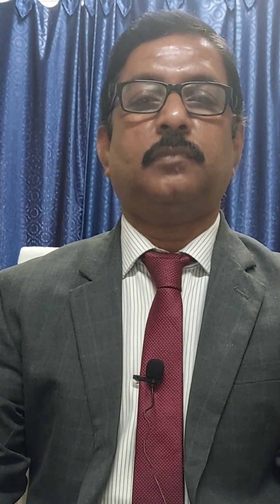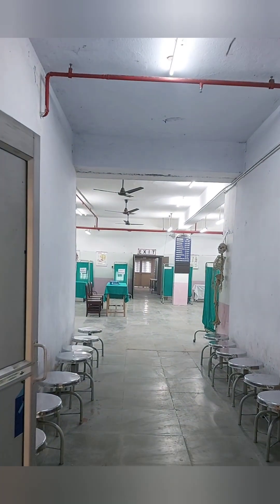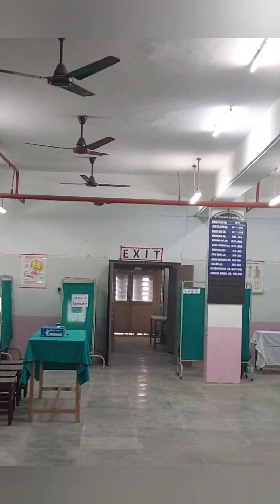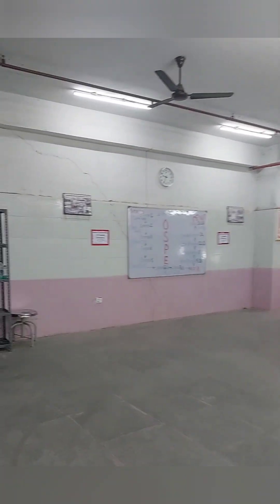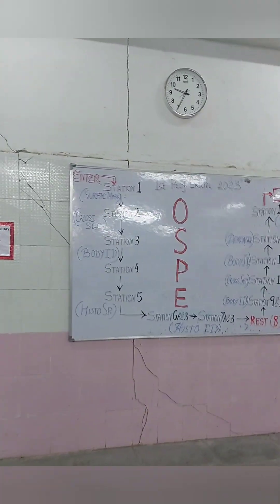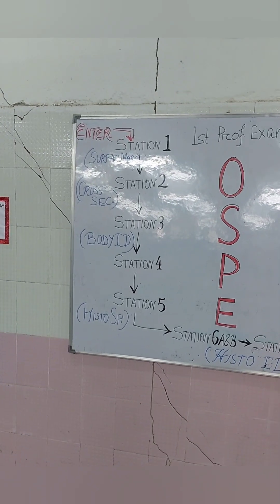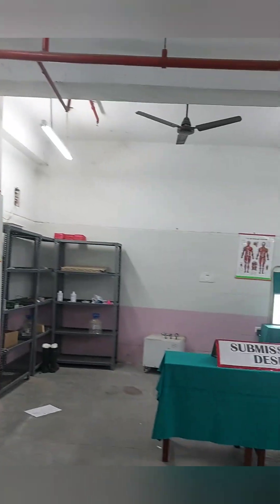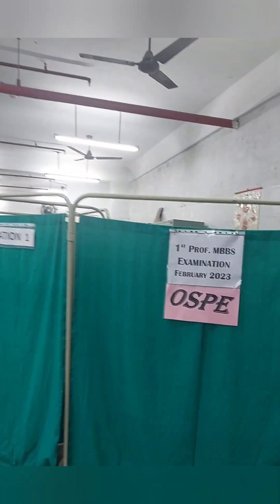OSPE। Method of OSPE। Practical Examination Mode। Murshidabad Medical College। Department of Anatomy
OSPE mode of Practical Examination in the Department of Anatomy of Murshidabad Medical College in 1st Professional MBBS Examination in February 2023.

Total Stations are 15+1(Rest Station)
Total Marks= 15 x 4 = 60